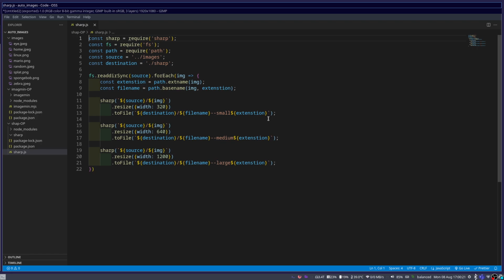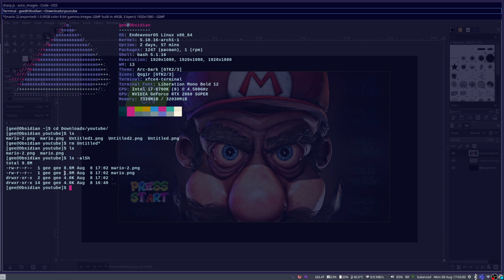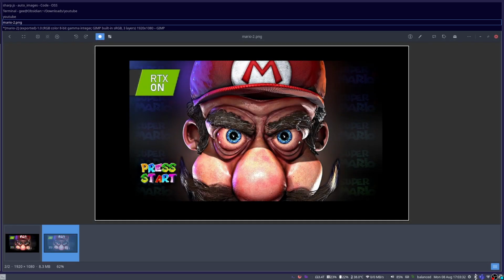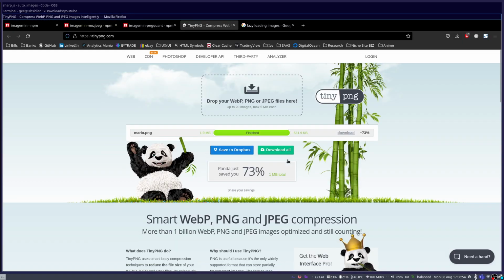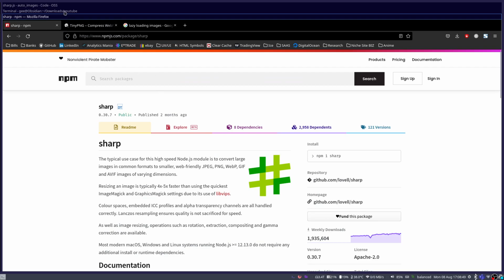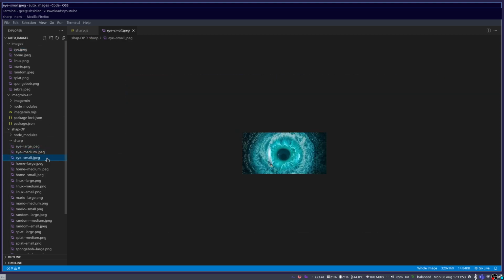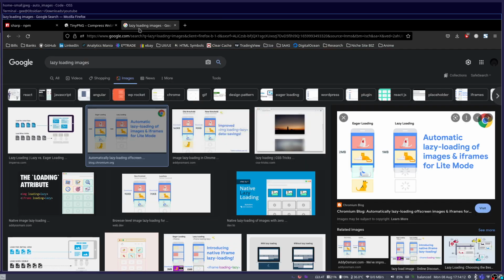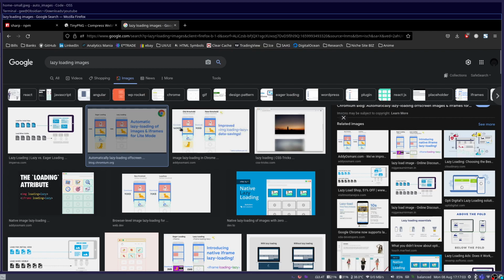Web Performance - Optimizing Images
In this video we will be going over optimizing images.